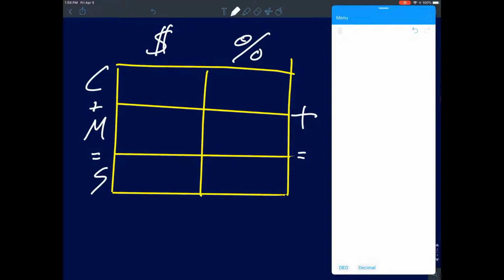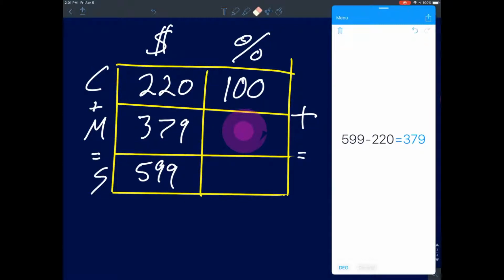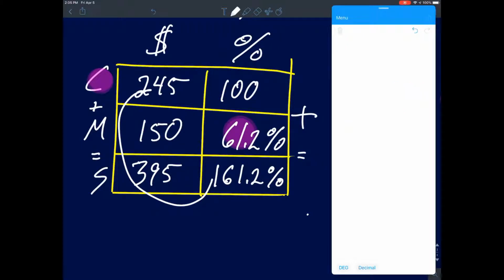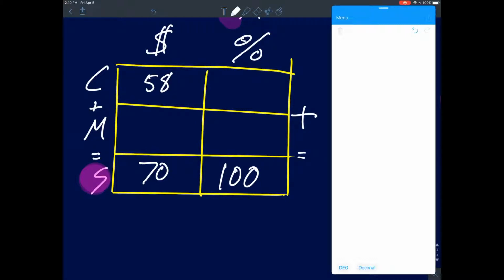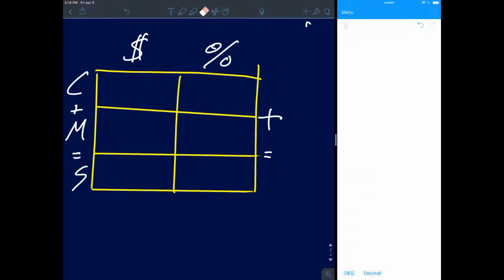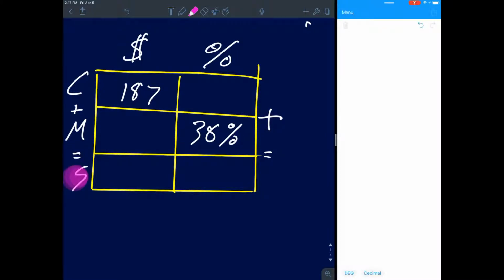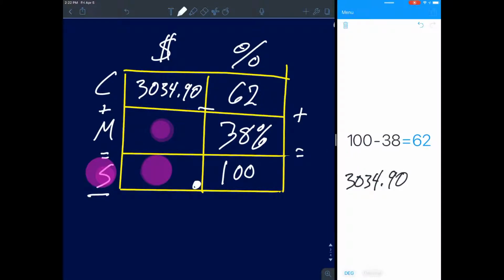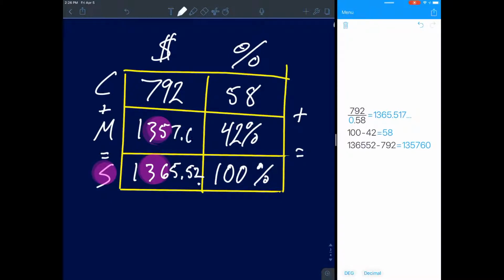April 5, 2019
Chapter 9 Help